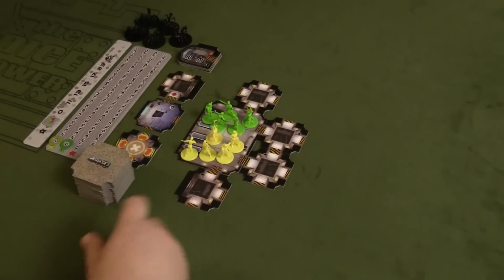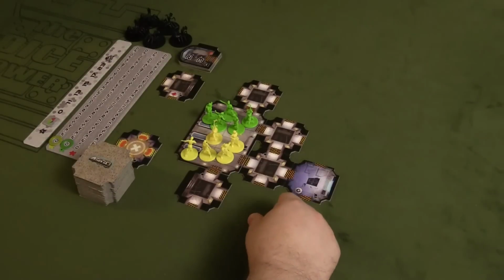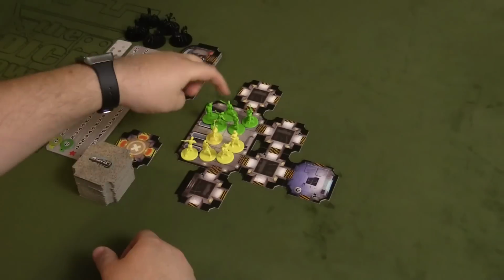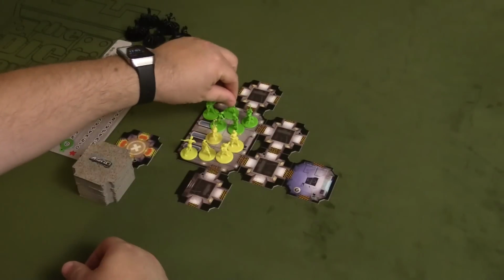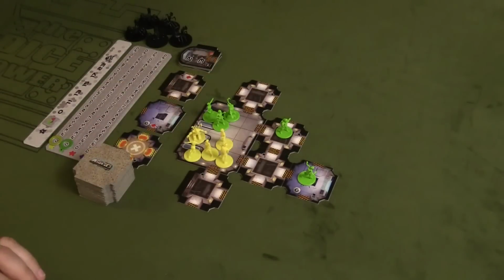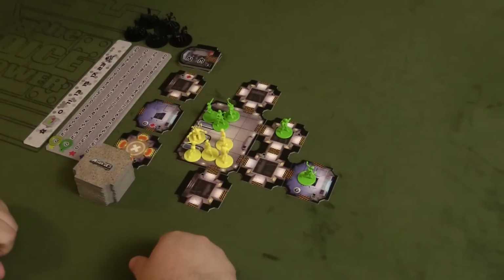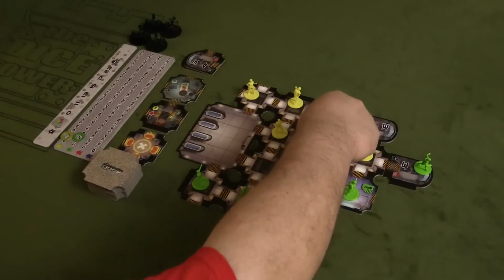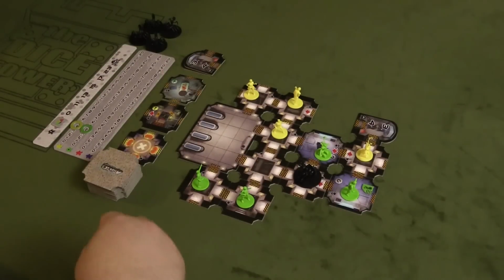Argo Review - with Sam Healey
Sam Healey takes a look at this semi-cooperative game about escaping a space station being invaded by aliens from Flatlined Games.

00:00 - Introduction
01:06 - Game overview
12:07 - Final thoughts